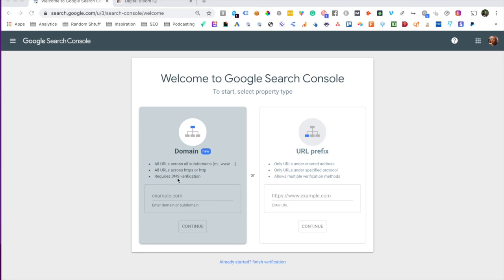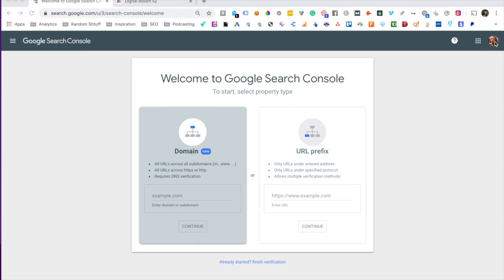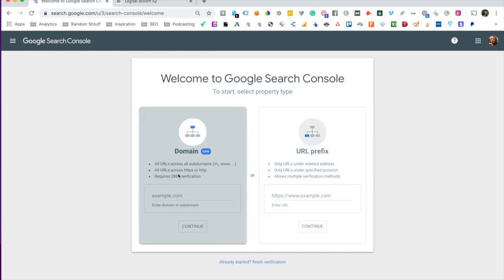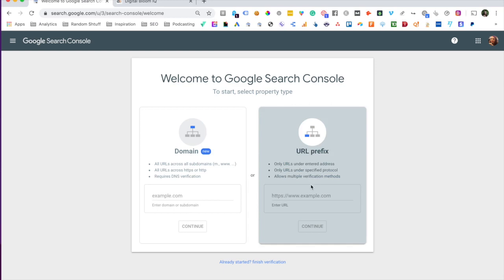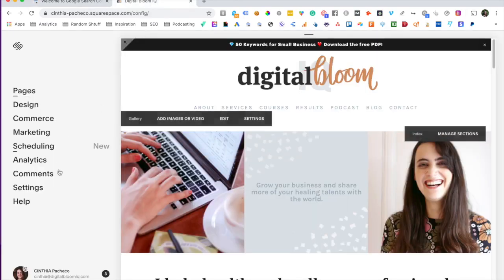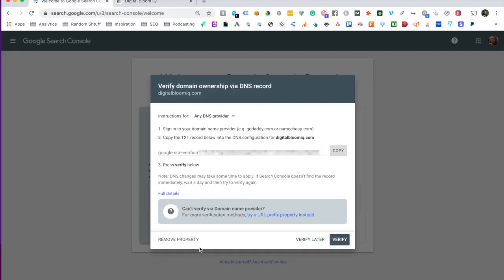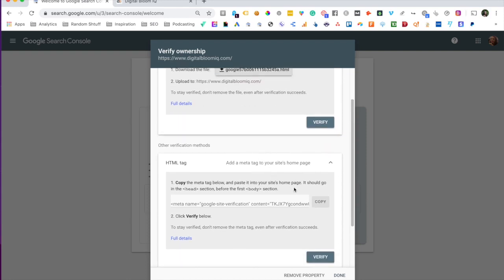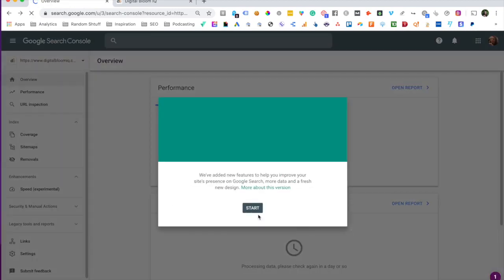How to Setup the Search Console (on a Squarespace Site)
Search Console is a fundamental tool for building your SEO strategy. This step by step video walks through how to set up the Search Console on a Squarespace site but you can use the instructions for any site (as long as you know where some of the configurations are for your Wordpress or any other site setup).